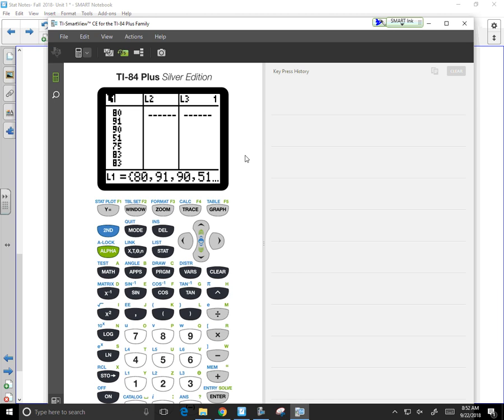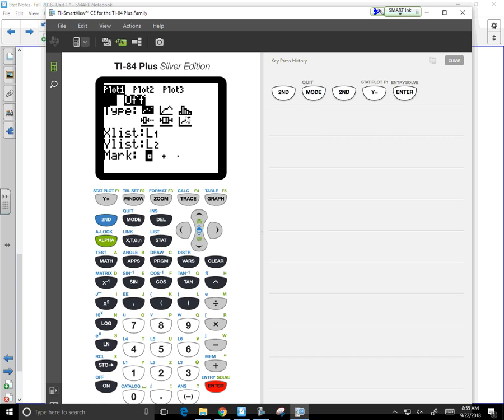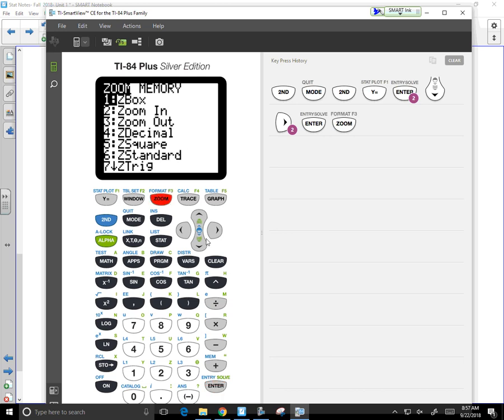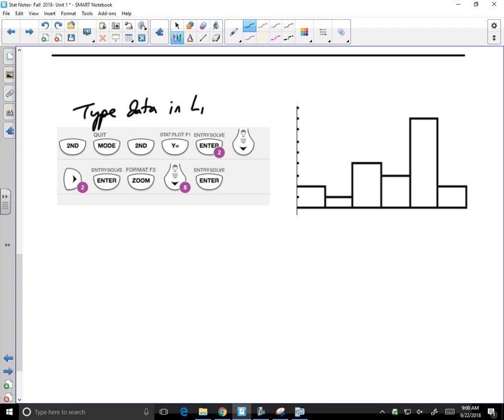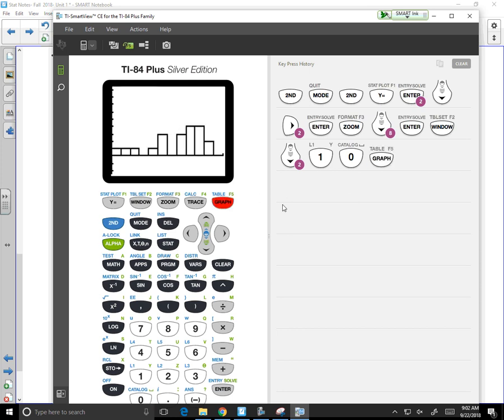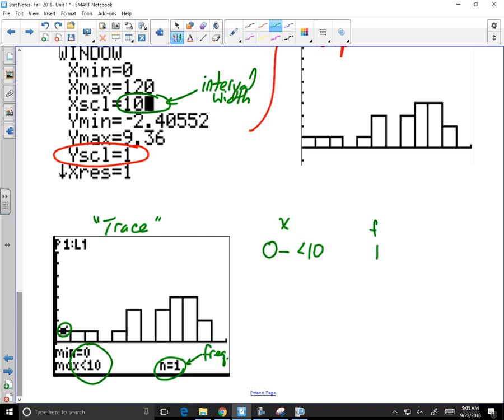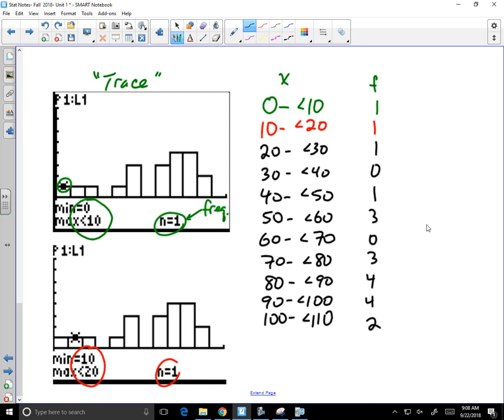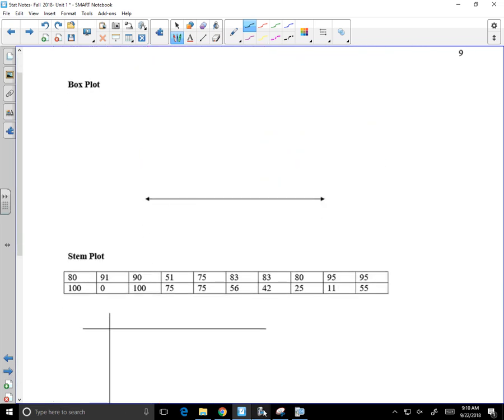Stat Unit 1 p8 Freq Histogram on TI 84